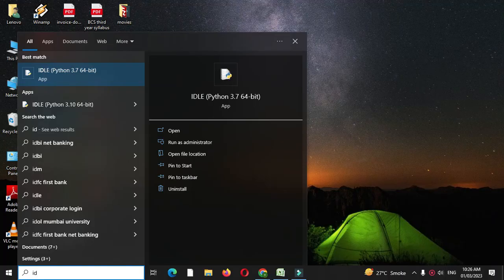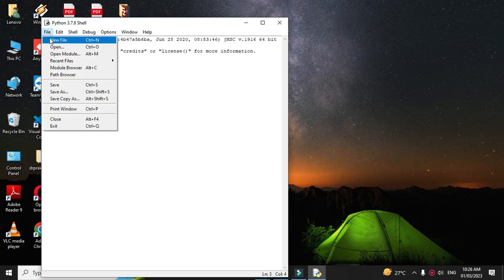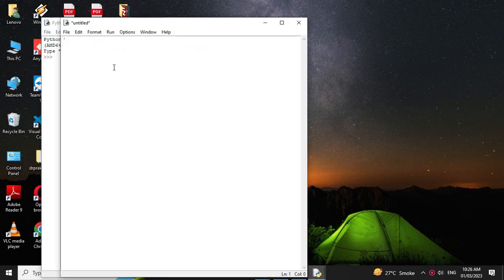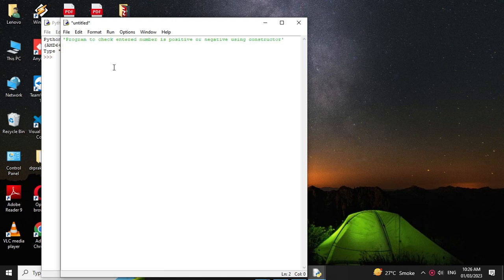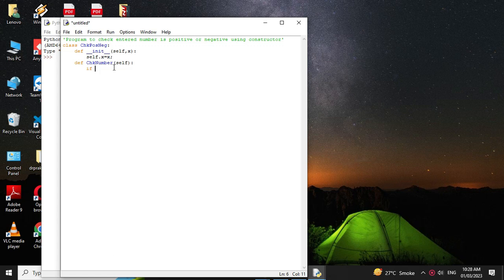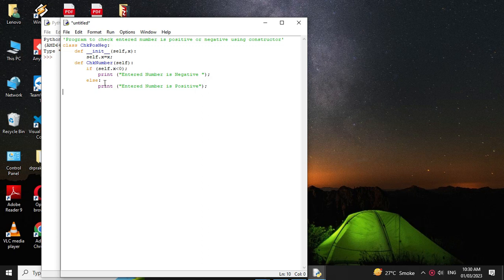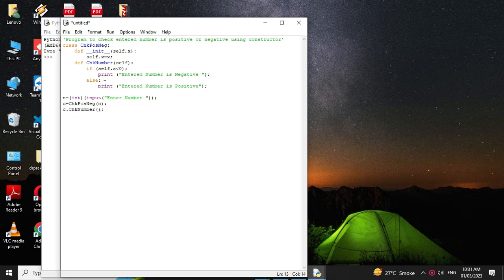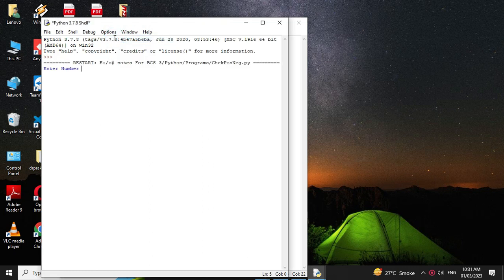Python Program To Check Number Is Positive Or Negative Using Parameterized Constructor